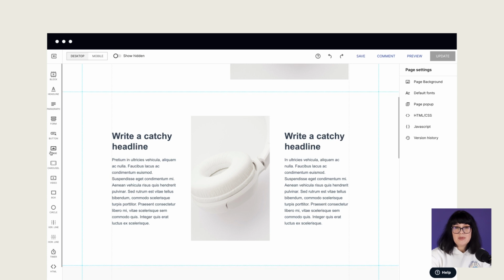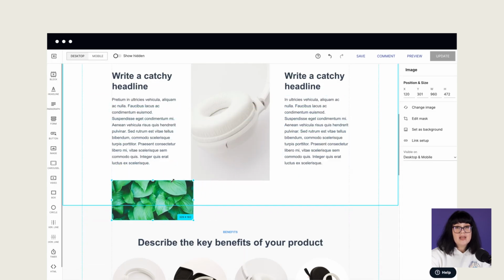Instapage Updates: Text Formatting and Image Manager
In this video, we are thrilled to introduce the new text formatting features and Image Manager that our users have been eagerly anticipating.